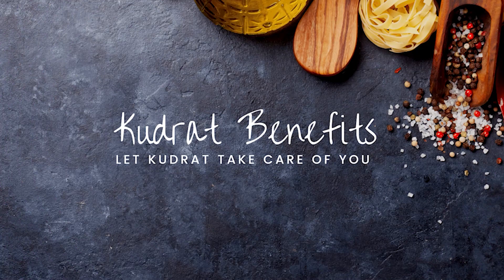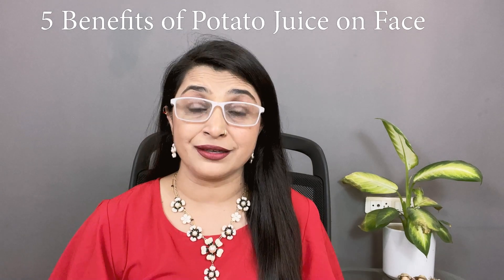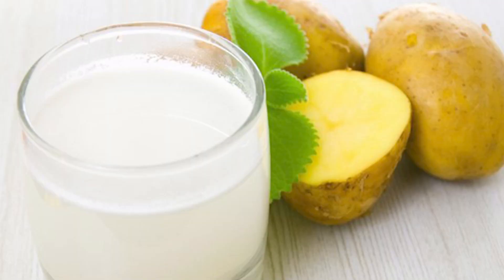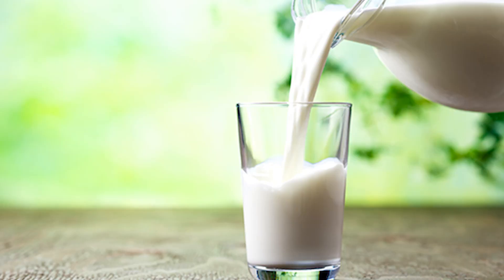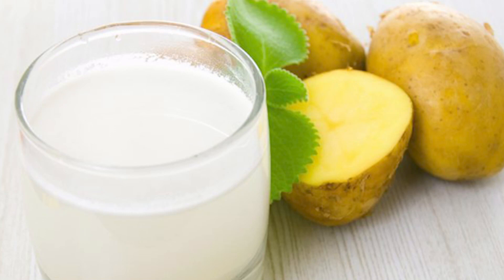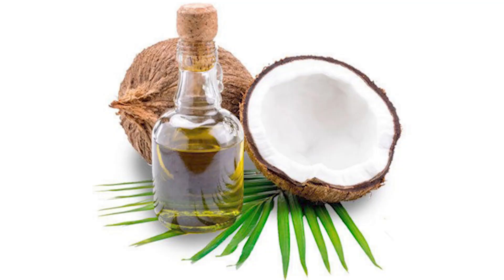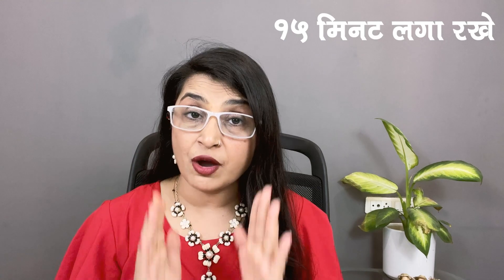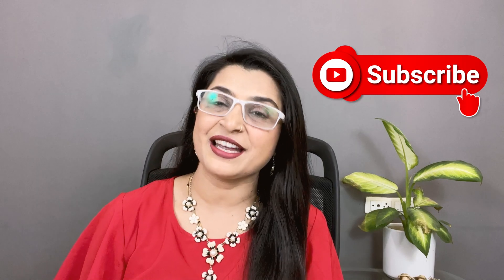5 Benefits of Potato Juice on Face - चेहरे पर आलू के रस के फायदे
Do you know you can use potato for your face in different ways like mashing, slicing or extracting its juice before its application. Here we will show you the use and 5 benefits of potato juice for your face. Watch this video to know more about the benefits of using potato juice in many different ways that will benefit your face. You will also get to know the step by step instructions to use potato juice along with other ingredients in some different ways. Do watch the video and make your skin white and glowing.